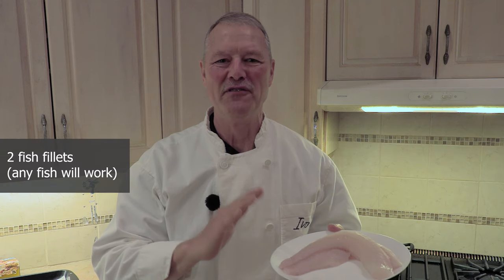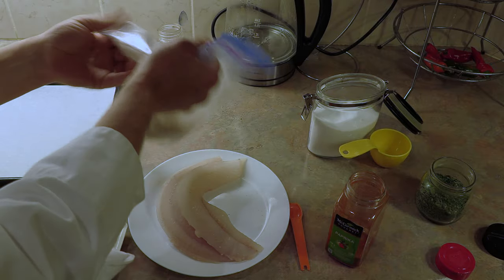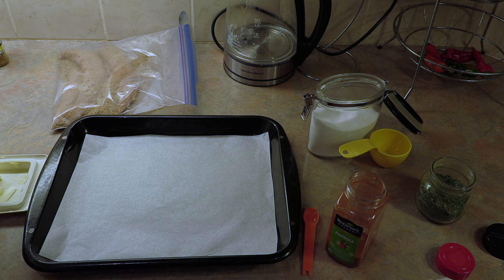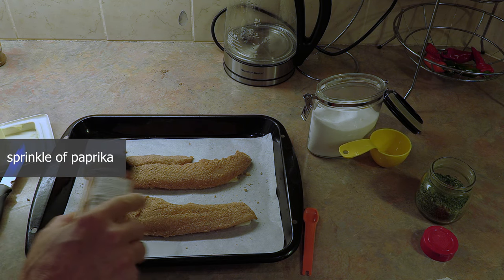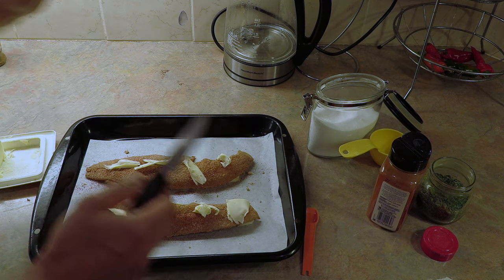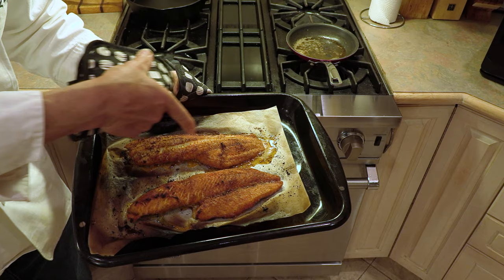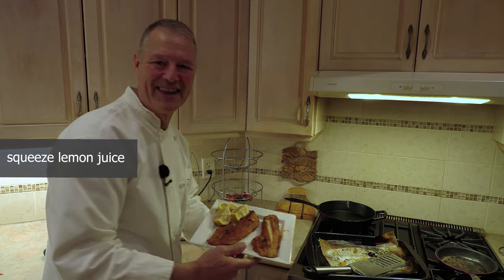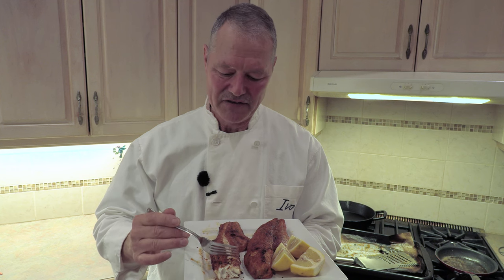Oven Broiled Fish - quick, simple, delicious!!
This fish recipe comes together, from start to finish, in 15 minutes!! So quick and simple, with basic ingredients, but producing delicious results - hope you give it a try :)

Ivo’s “Fish Broil” – fish cooked in your oven
Ingredients
• 2 – 4 fish fillets
• ½ cup breadcrumbs
• ½ tsp old bay seasoning (or substitute with lemon pepper)
• ½ tsp paprika and a bit more for seasoning
• ½ tsp salt (or salt to taste)
• ½ tsp dried oregano (this is optional)
• Butter – about ¼ cup (substitute margarine)

Process
• Mix all spices with the breadcrumbs (in a bag or a bowl or plate). Add the fish fillets and coat the fillets with your breadcrumb mixture.
• Take a broiler pan, line it with parchment paper (not essential but preferred), place slivers of butter on the parchment paper, then place fish fillets on top of the butter (each fillet should have butter below it)
• Dust the top of the fillets with paprika, then add slivers of butter on top of the fillets
• Place oven rack second on the 2nd rung from the top and place broiler pan with fish on top
• Set oven to “broil” and cook until the fish fillets start to split and turn golden brown, typically anywhere from 7/8 minutes to 12 minutes, depending on thickness of fillets and your oven